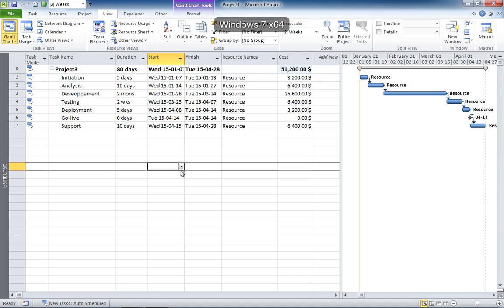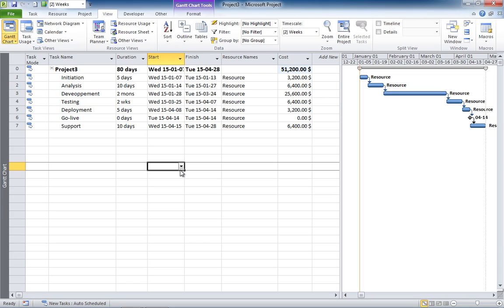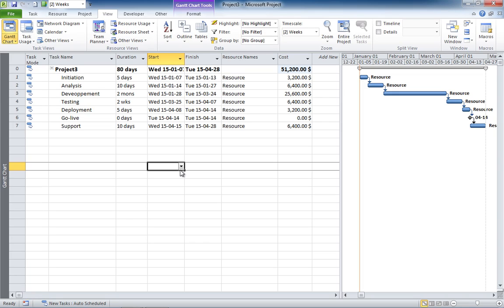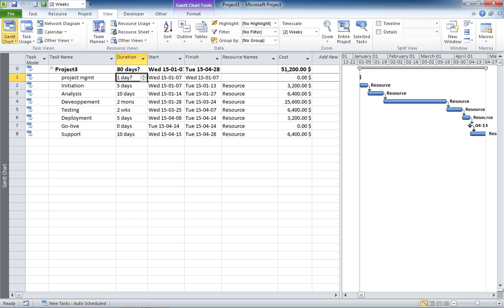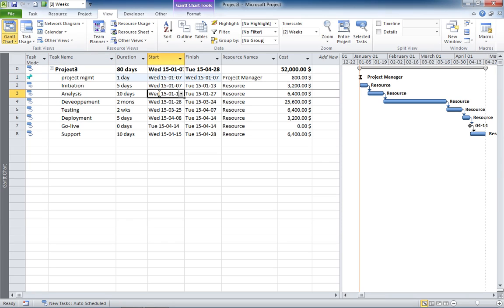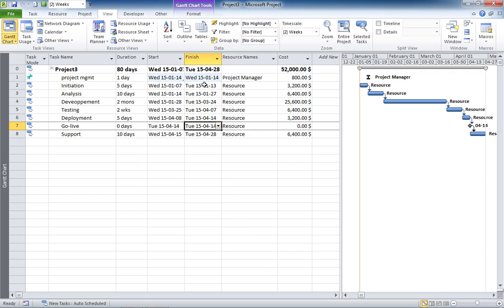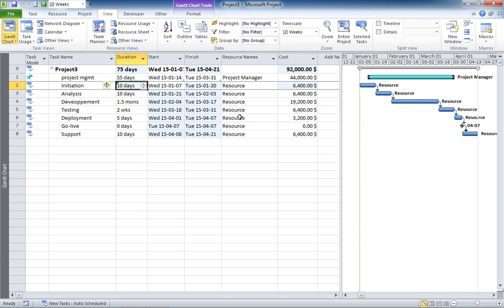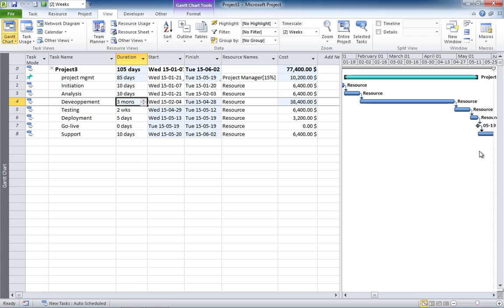Creating administrative tasks in MS Project 2010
You probably had this problem before about defining administrative tasks in MS project. This can be for tasks like the Project Manager's activity that starts from the beginning of the project until its completion, or the need for renting space a the lab (at a fee), which starts from the moment you install your server in order to configure them, until you remove them after the go live. You don't want to set specific dates for this, other wise you will need to manually update these admin tasks every time you change your schedule. Microsoft project don't appear to support this at first, auto scheduled tasks allows linking the beginning or the end of your tasks, but not both. Manually scheduled tasks don't work either because the dates are set and will not adjust if you change your schedule.

But don't despair, there is a trick using the OLE link mechanism that allows the creation of hammock tasks.